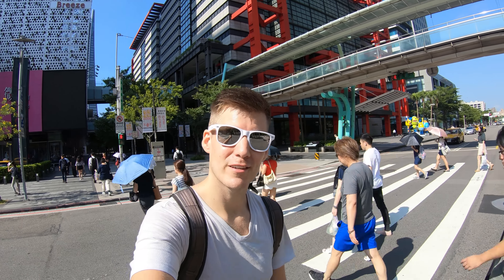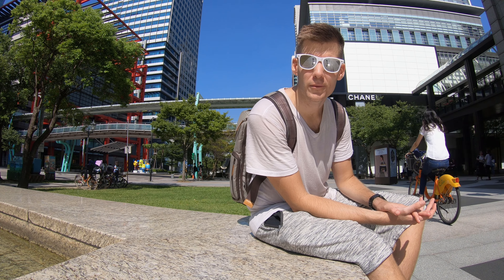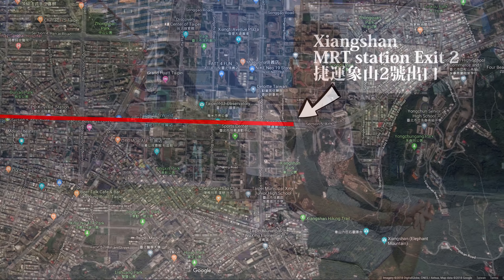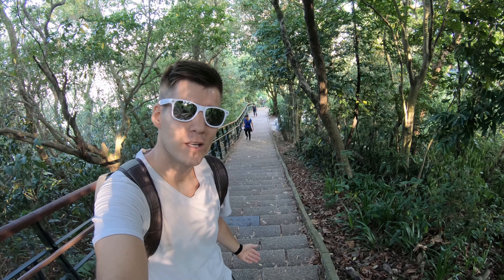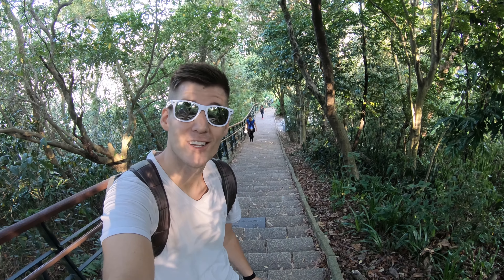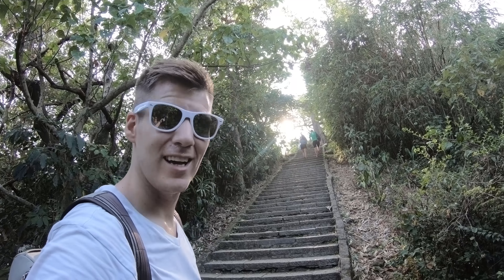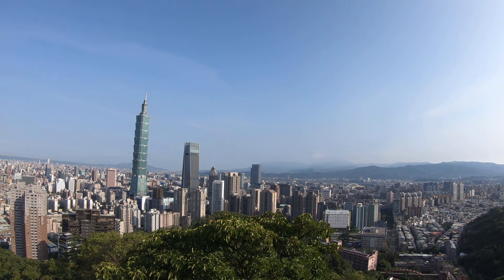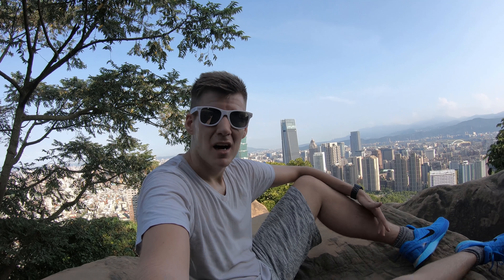外國人介紹台灣: Elephant mountain (象山) (中文字幕, 4K)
In this video, I'm checking out Elephant Mountain! It's a nice, short getaway from Taipei City, in Taipei City!

Perfect way to get an amazing view of the city, some exercise and awesome selfies with Taipei 101!

中文/English
創作者經紀人/Contact person: - Maggie

Want to see photos from our adventures before everyone else and/or suggest what I should check out next?!

The following is the gear I’m using when making my videos. Any commission I’ll be getting will go straight back into buying new gear for my future videos, so any sort of support is highly appreciated!

MAIN GEAR:
Camera: Canon EOS R
Lens: Canon RF 24-70mm F2.8 L IS USM
Insta360 One X
Tripod: JOBY GorillaPod 5K Kit
Microphone: RØDE VideoMic Pro+
Drone: DJI Mavic 2 Zoom
Mavic 2 Fly More Kit
Gimbal: DJI Ronin-S Handheld 3-Axis Gimbal
2x SanDisk Extreme Pro Memory Card (128GB)
Bag: Lowepro ProTactic BP 450 AW II

BACK-UP GEAR:
Camera: Canon M50
Lens: Canon EF 24mm f/1.4L II USM
Lens: Canon EF 50mm f/1.8 STM
Lens: Canon EF-S 10-18mm f/4.5-5.6 IS STM
Canon EOS M Mount Adapter
Canon EF-EOS R Mount Adapter
JOBY Gorillapod 3K

OTHER GEAR:
ADATA SD600Q SSD (240GB)
ADATA D8000L LED Power Bank
Transcend ESD240C Portable SSD (480GB)
Transcend ESD350C Portable SSD (480GB)
Transcend StoreJet 25MC HDD (1TB)
Transcend 128GB microSD
MacBook Pro 15” - TouchBar
Asus VP28UQG 28" 4K/UHD monitor